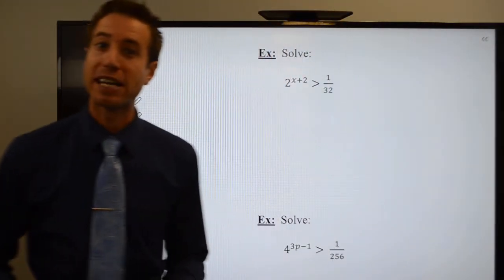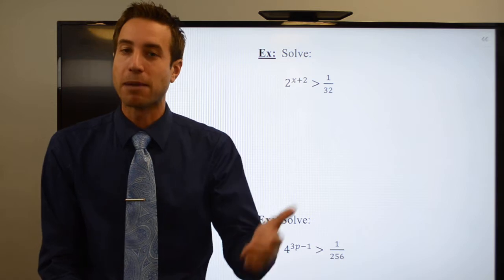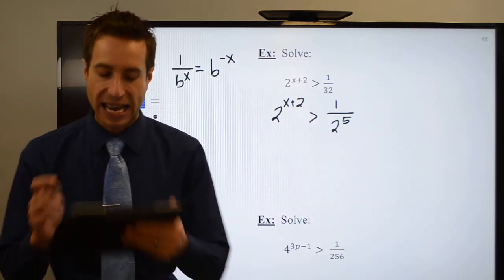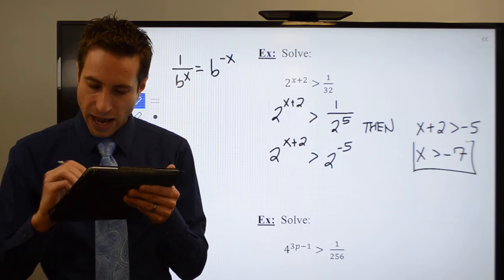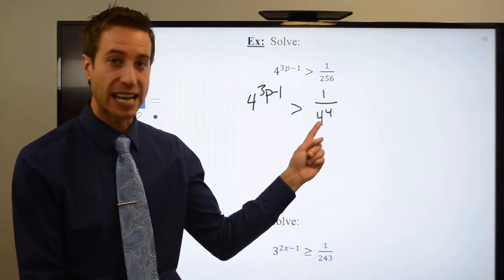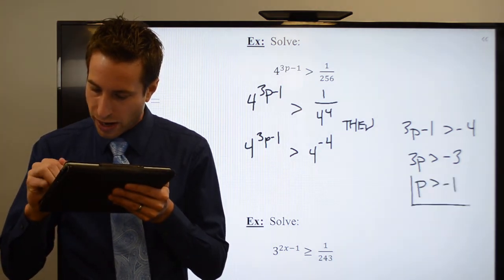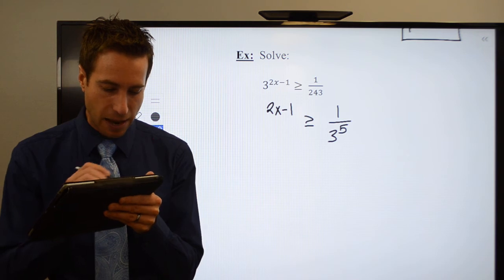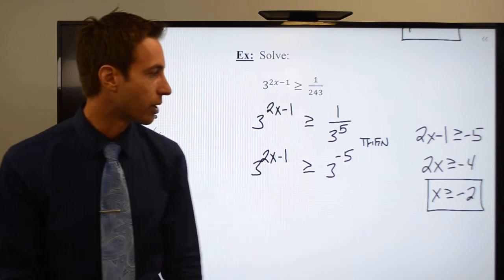Solving Exponential Equations and Inequalities Part 6